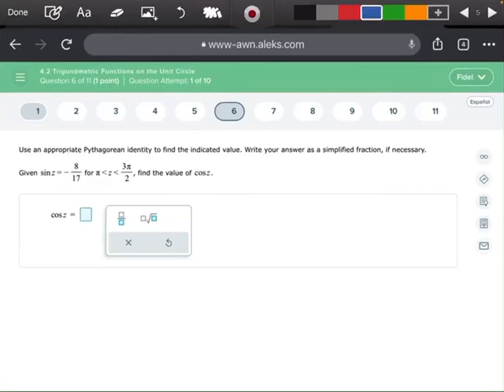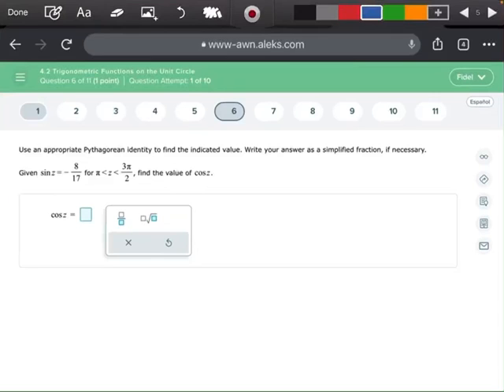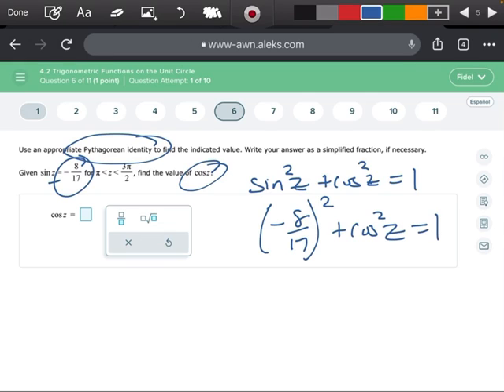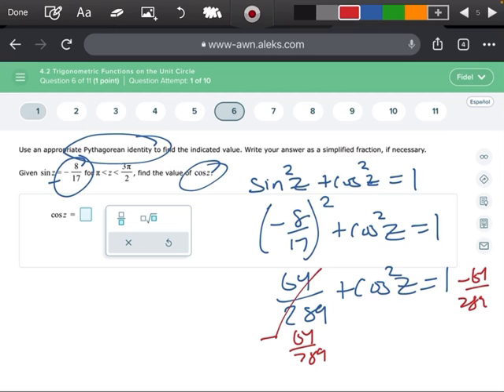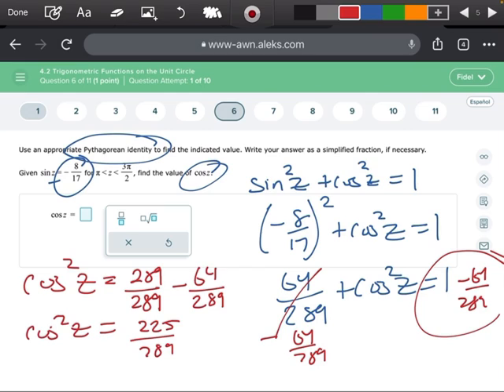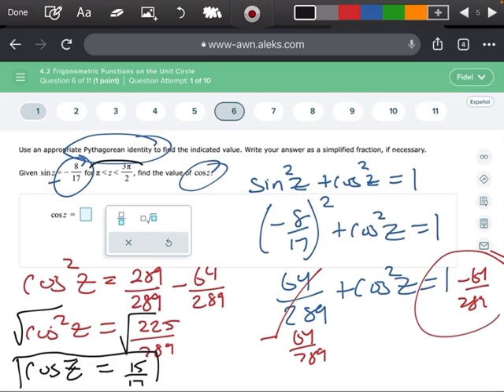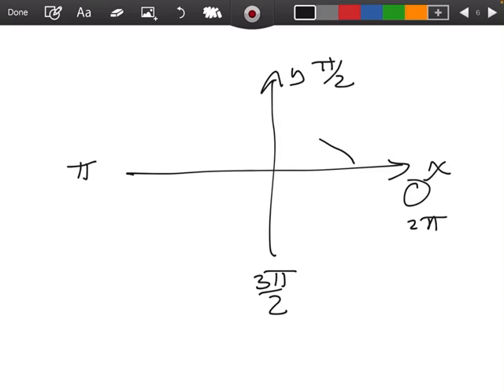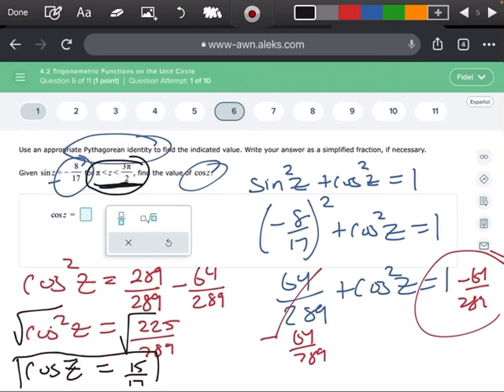#6 4.2 math 2412